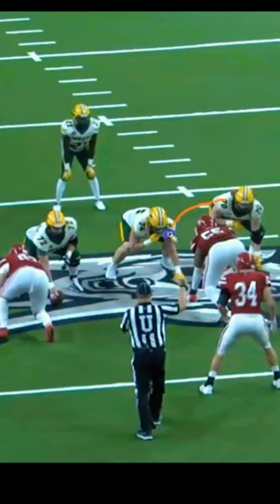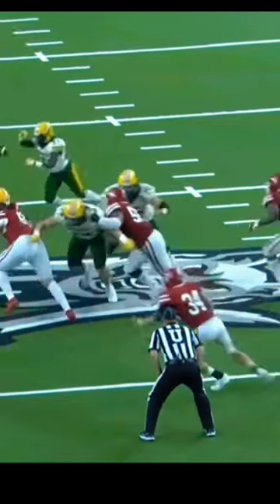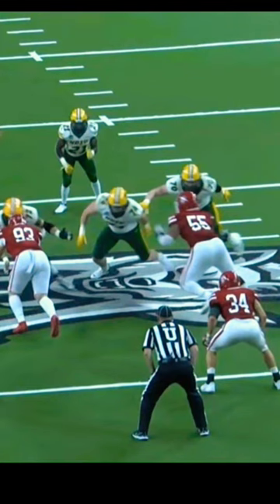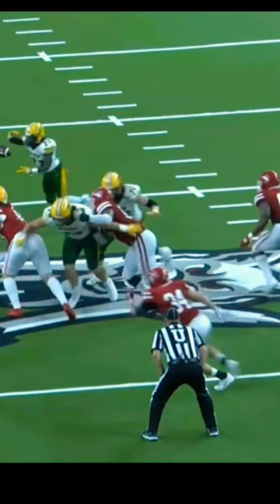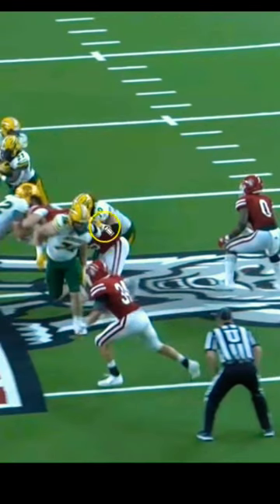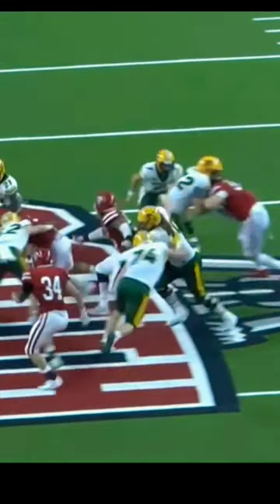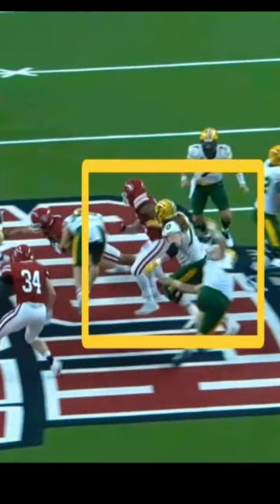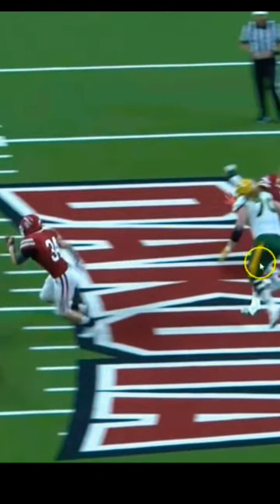Cody Mauch uses Advanced Technique in Run Blocking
LT of NDSU Cody Mauch does a great job on the backside of this run.